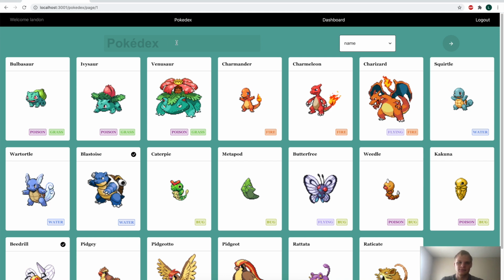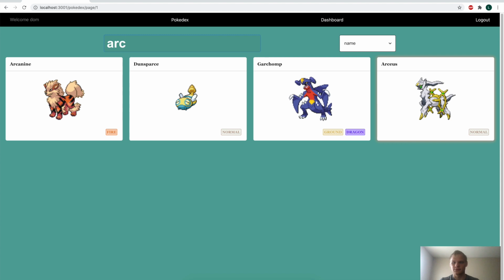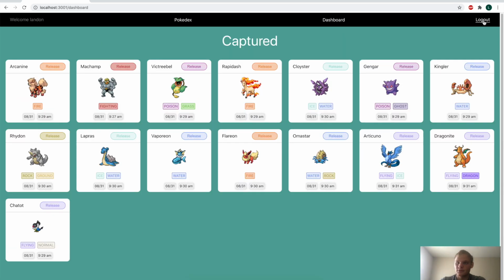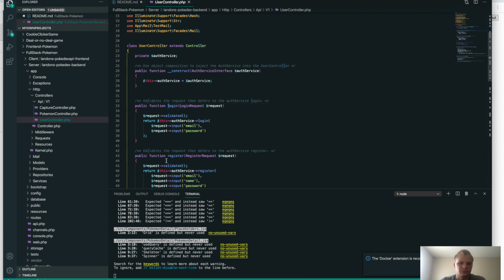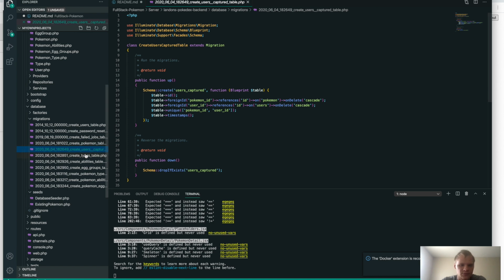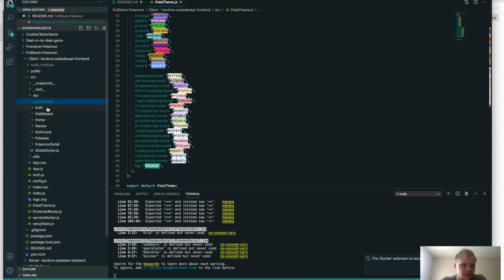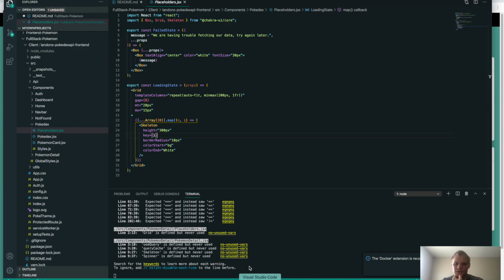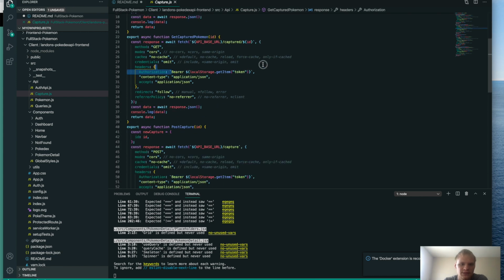Bushel Challenge Final Iteration | Full Stack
This is my final version of my pokedex project. It combines my React frontend with my Laravel backend.